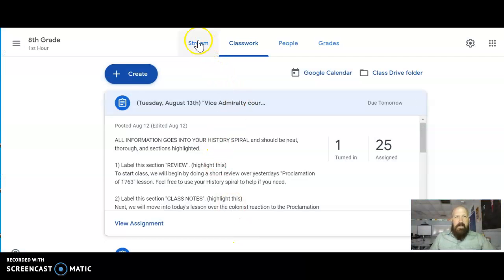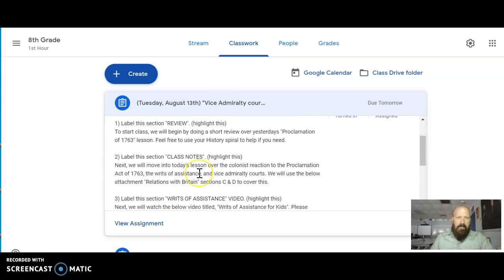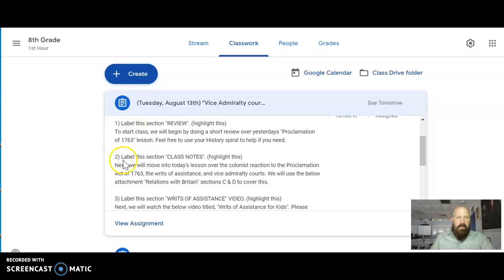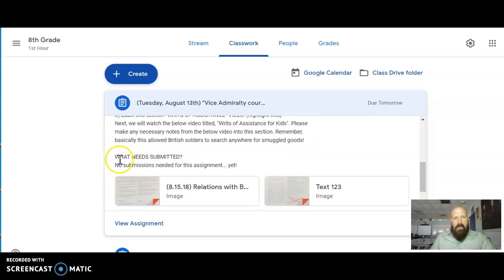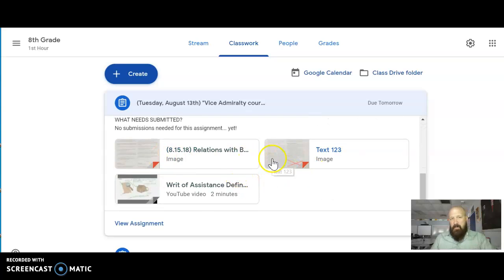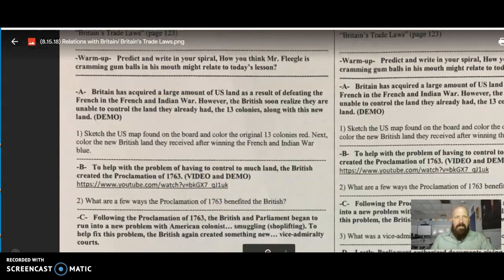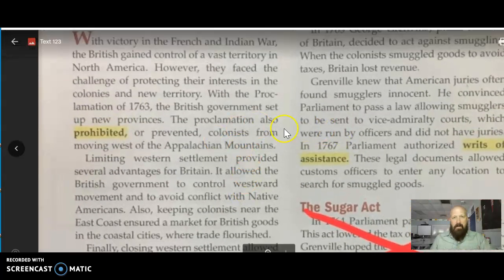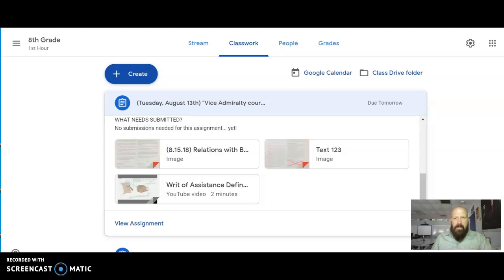(8th) Tuesday, August 13th